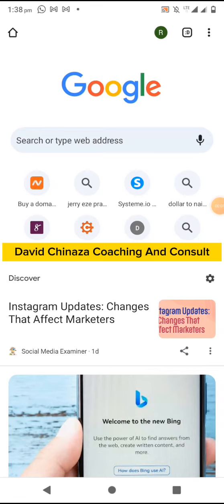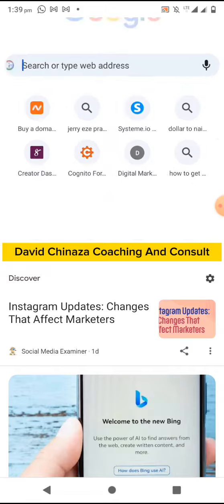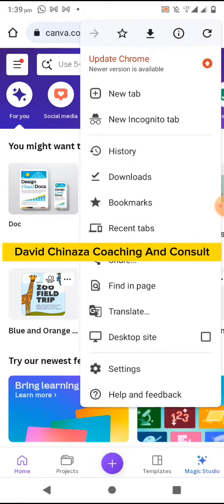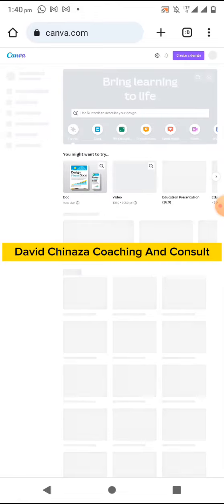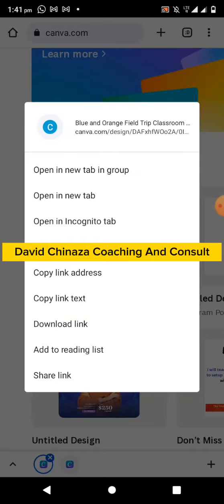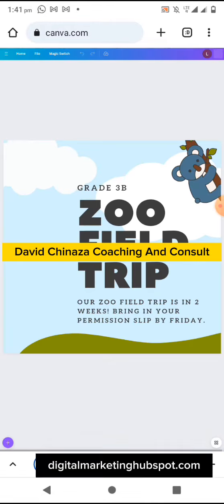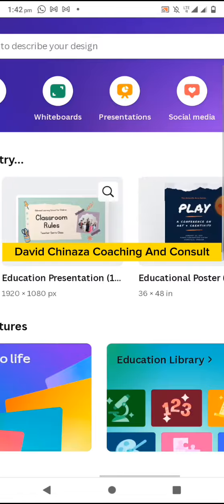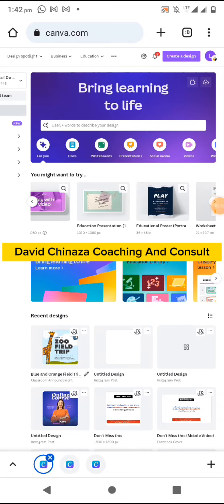How to use canva on your mobile phone browser